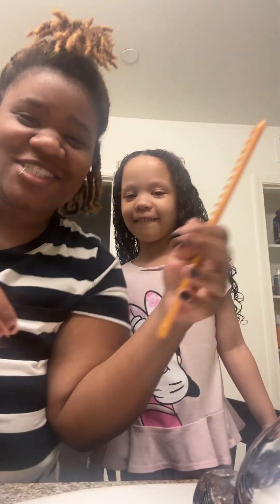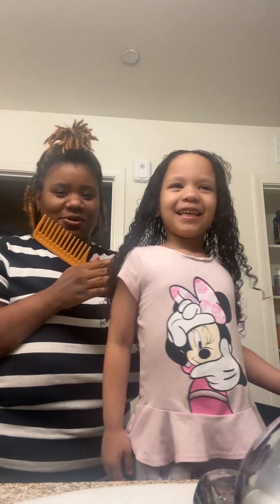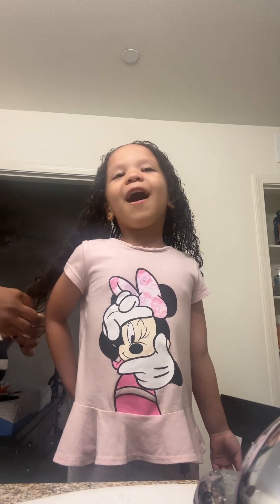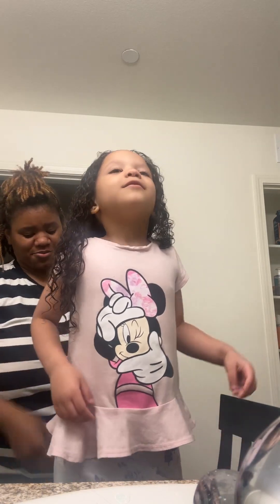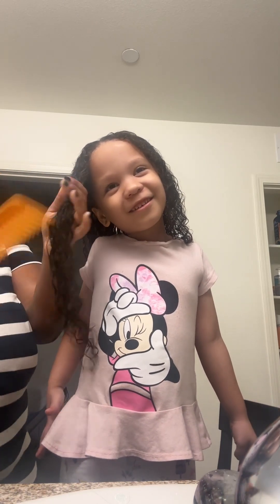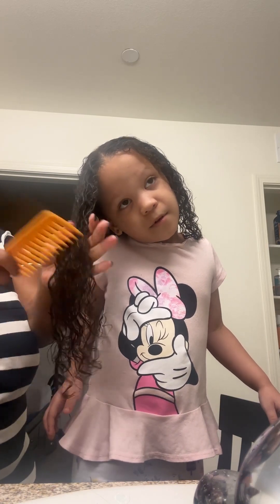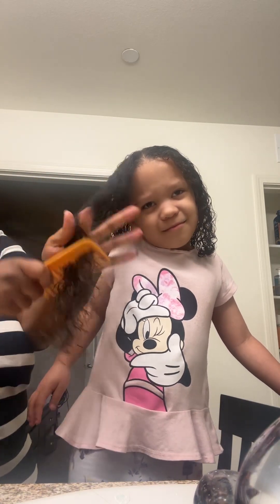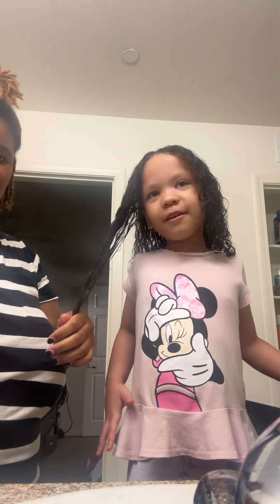How I DETANGLE My Niece Hair - Part 1 | For School